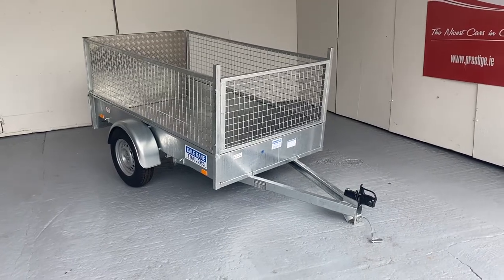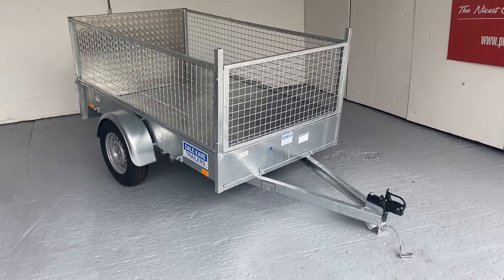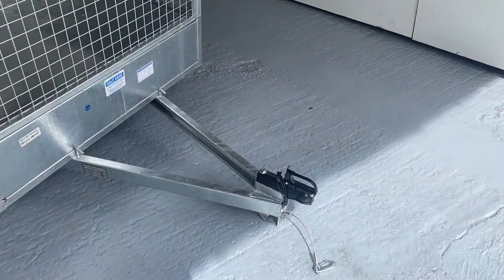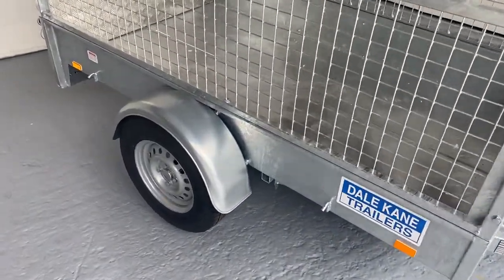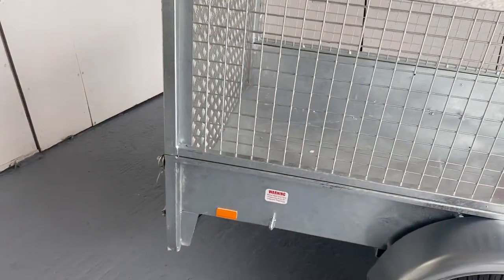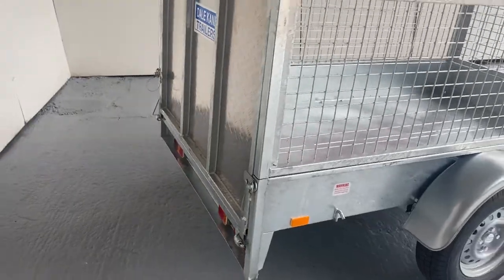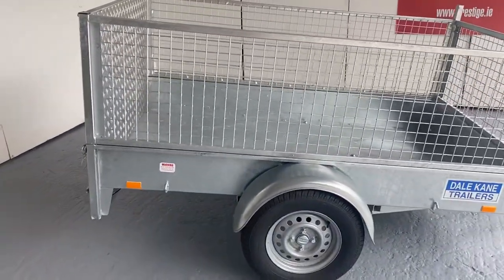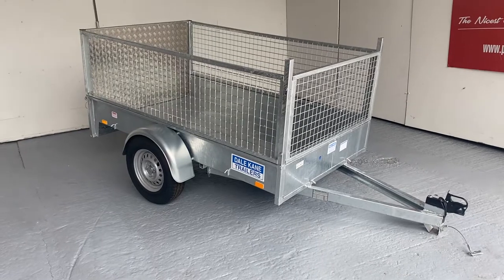Dale Kane 7X4 Utility Trailer Walk Around